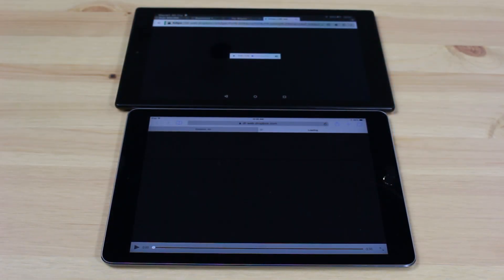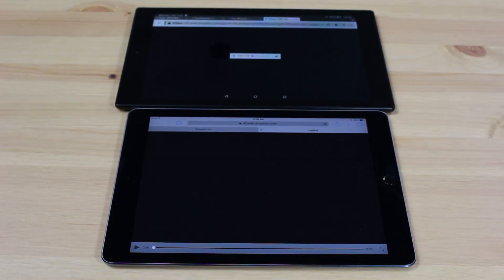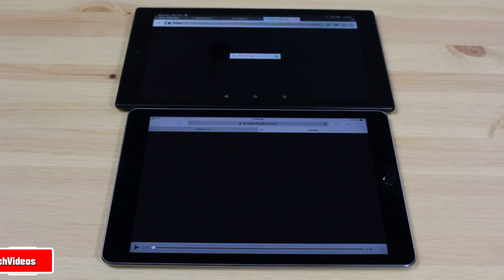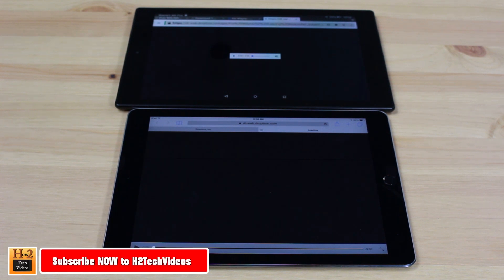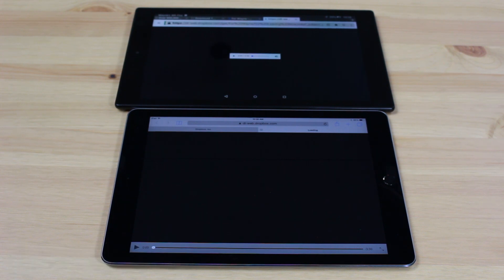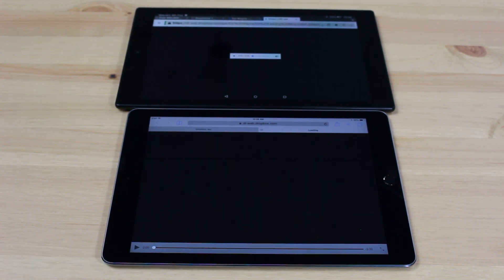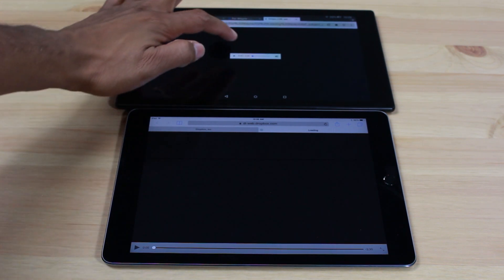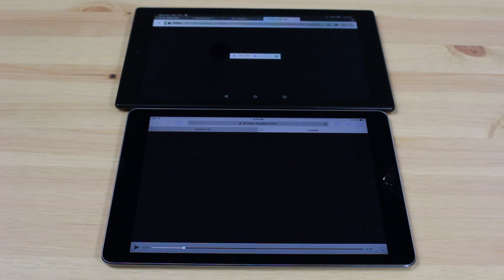Fire HD10 Tablet vs iPad Air 2 - Sound Comparison​​​ | H2TechVideos​​​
Fire HD10 Tablet vs iPad Air 2 - Sound Comparison